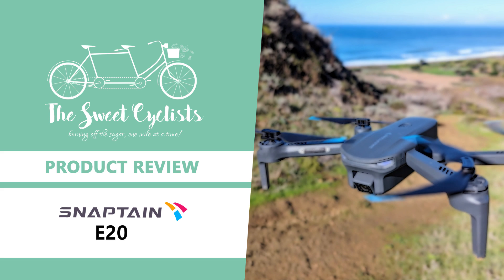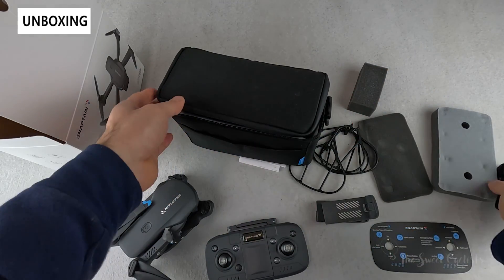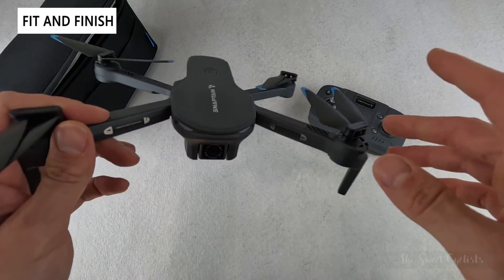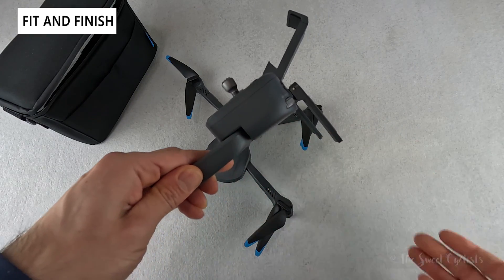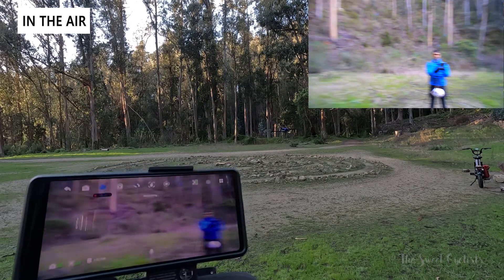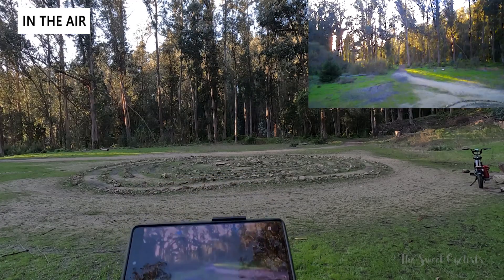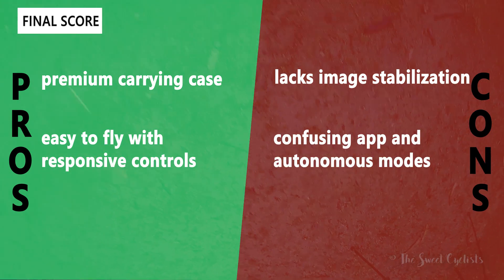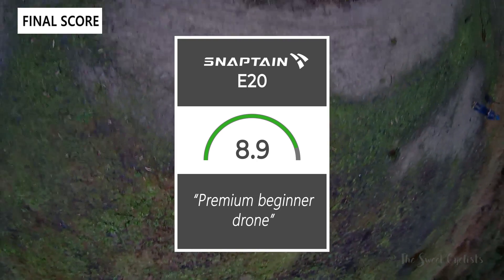Snaptain E20 Drone 2.7K Camera Quadcopter Review - feat. Optical Flow + Autonomous Modes + USB-C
When it comes to affordable and beginner friendly drones there are a lot of models and brands to choose from these days. In this review, we’ll be looking at the latest Snaptain’s E20 drone which is designed for affordability and ease of use. With a retail price of $199.99 it’s a mid-level drone and features a high-resolution 2.7k camera with a 90 degree FOV. The drone includes two 2000mAh batteries with a flight time of approximately 18 minutes each. With its wifi-only connection, the E20 is limited to heights under 262 ft and 490 ft distances. The E20 also features a few premium features such as autonomous flight modes and optical flow positioning. Snaptain has even incorporated a motorized camera mount which allows you to rotate the angle and zoom in while flying.

The Snaptain E20 is the brand’s mid-level beginner friendly drone that combines higher-end features with a budget price. This is a compact folding drone which uses a traditional quadcopter configuration with four propellers. To avoid flight restrictions or additional regulations, the drone is compact in both dimensions and weight with a plastic construction. The propellers use standard brushed motors with two blades and an optional propeller guard for additional safety. Snaptain includes additional blades and hardware to allow you to replace blades if they were to break in a crash. To help with orientation, the drone features two blue lights on the front and a wide green stripe on the rear.

The Snaptain E20 has matte gray plastic finish with the only color being the blue colored tips of the propeller blades. The main body is fairly wide and short with Snaptain printed on top and the power button next to it. A 2.7k camera with 90 degree FOV is mounted on the front of the drone. Unlike higher-end drones like HOVERAir X1, the camera does not have a gimbal or internal image stabilization which means you will get unsteady video footage while flying. However, Snaptain has incorporated a motorized mount on the camera which means you can rotate the camera angle mid-flight using the remote up to 90 degrees as well as the ability to zoom in and out.

00:00 Intro
00:11 Unboxing + Specs
03:47 Fit + Finish
09:37 Flying Footage
13:38 Snaptain App
16:28 The Final Score